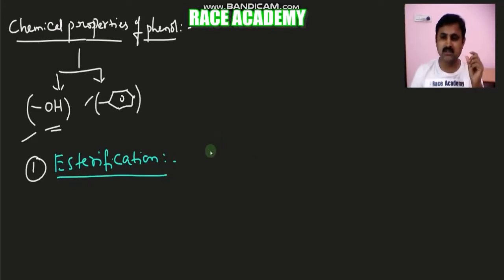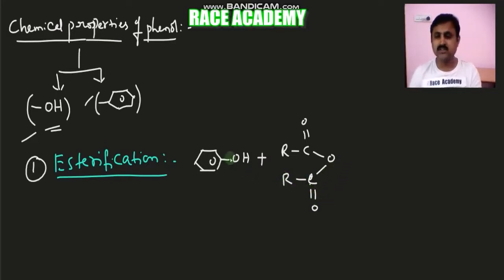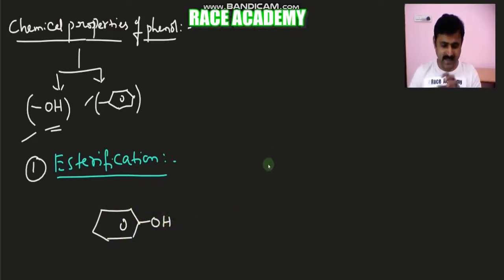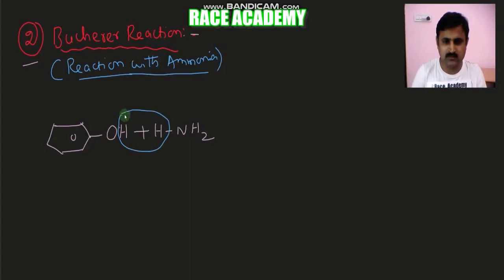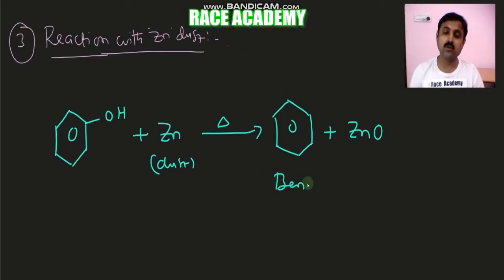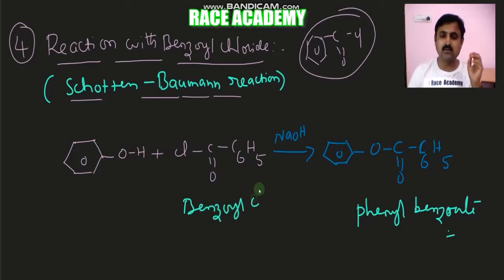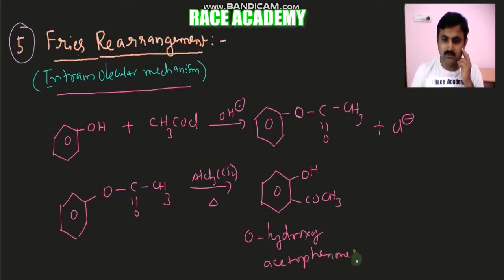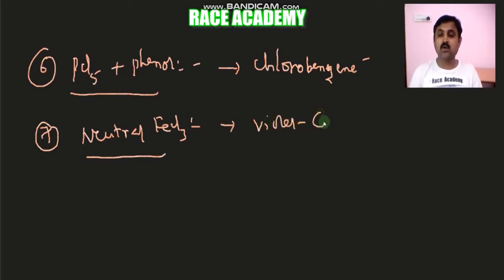PHENOLS L-3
chemical properties of phenol due to -OH group